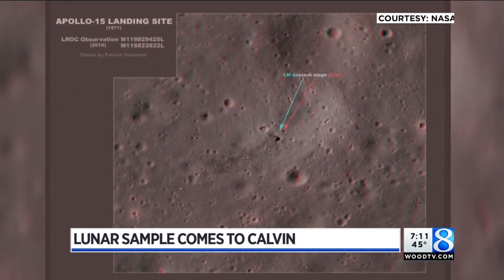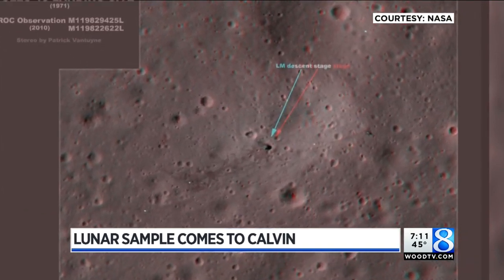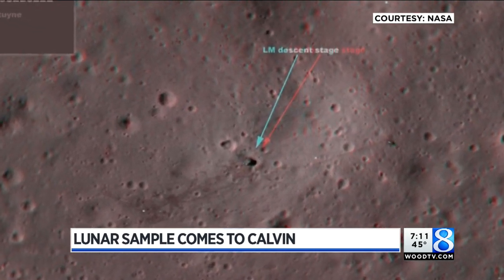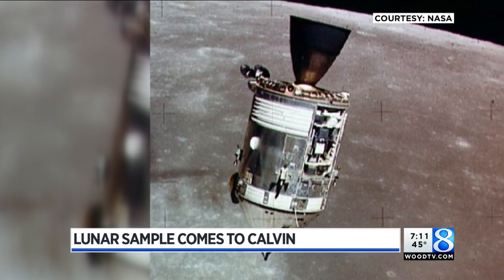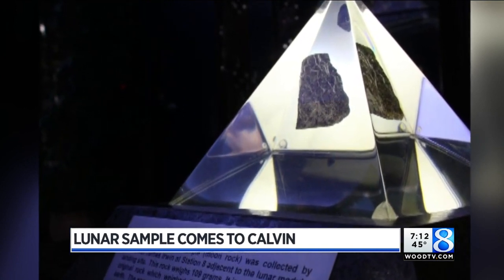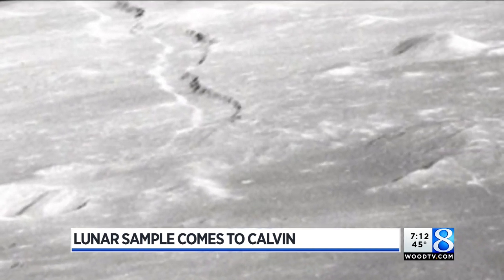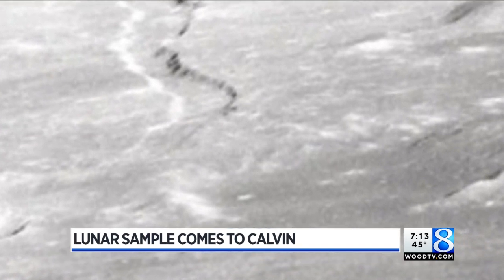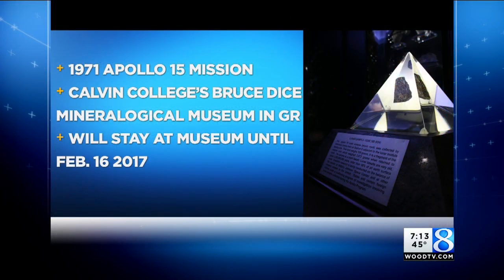Moon rock collected by Apollo 15 on display at Calvin College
A 128-gram piece of space history is on display at the Bruce Dice Mineralogical Museum in Grand Rapids. (Nov. 28, 2016)